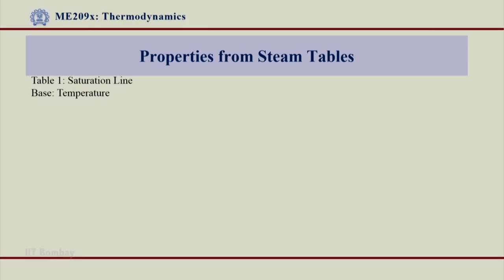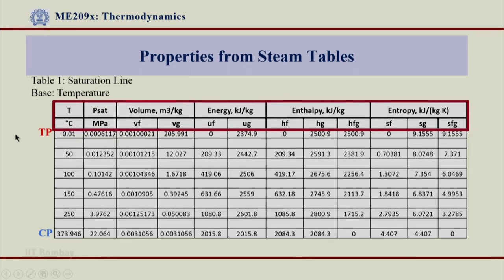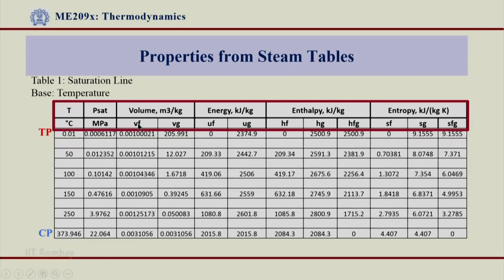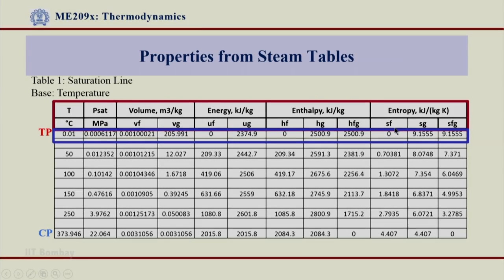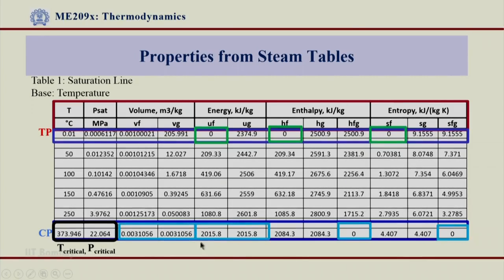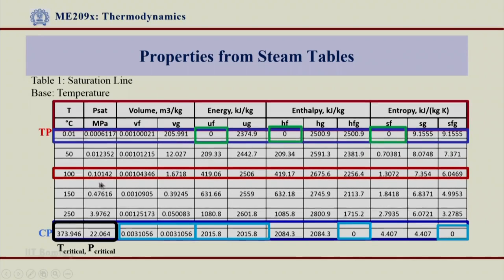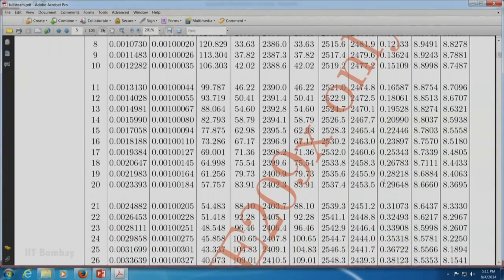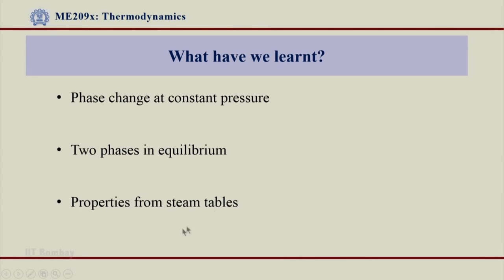ME209x S414 Properties from Steam Tables IIT Bombay YouTube